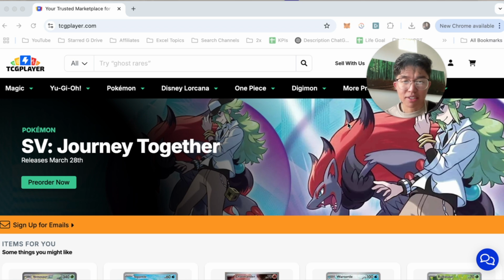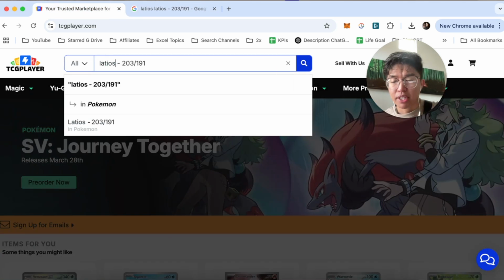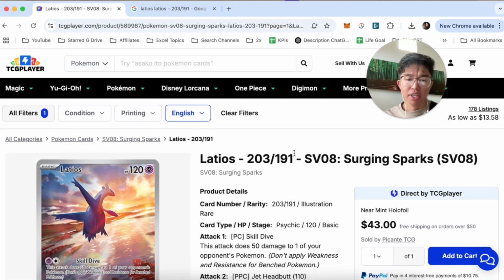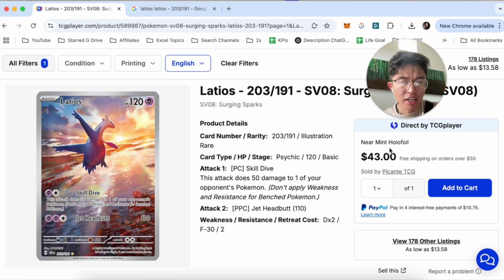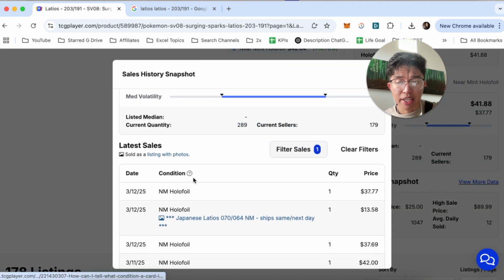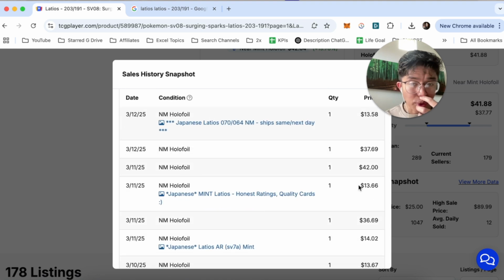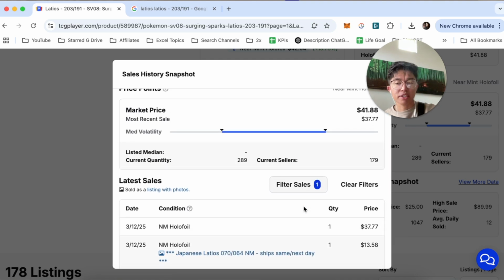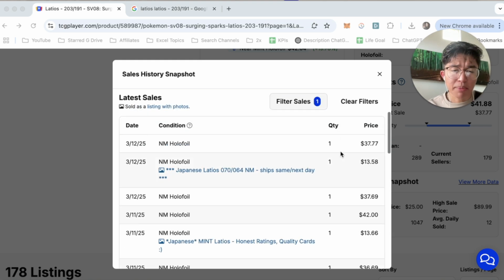How To Look Up A Pokémon Card In TCGPlayer: Step-by-Step GUIDE!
Want to find details about a Pokémon card on TCGPlayer? In this video, I’ll show you how to search for a specific card, check pricing, and view market trends. Follow these simple steps to look up your cards and make informed buying or selling decisions!